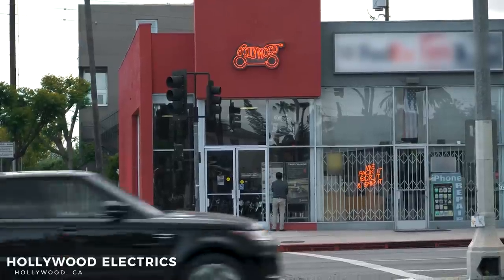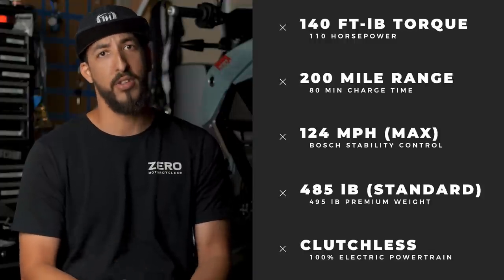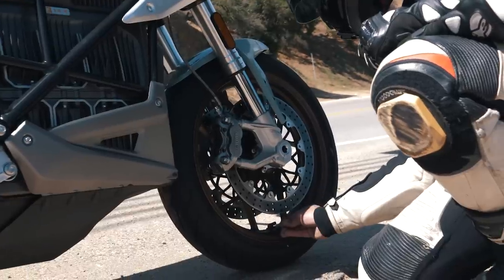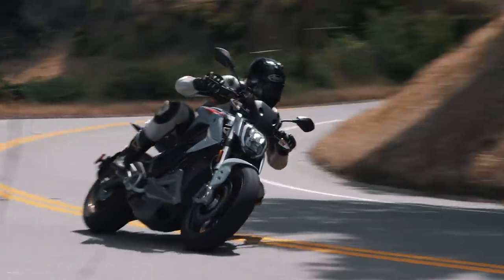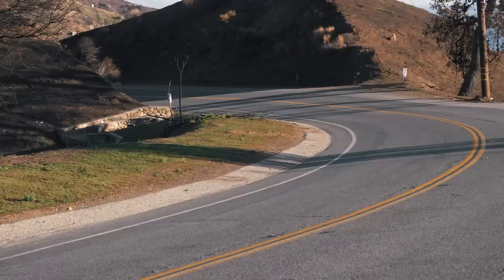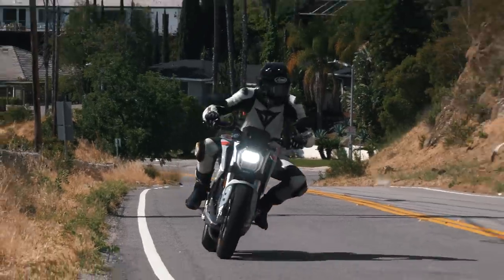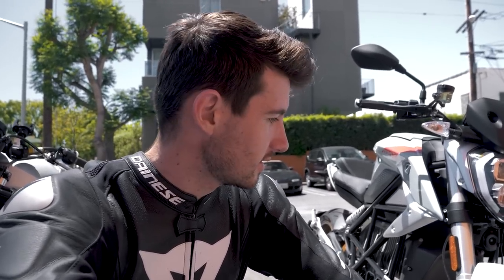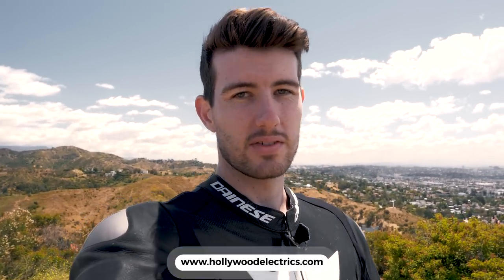Are Electric Motorcycles the Future? ZERO SR/F Review!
Reviewing the latest buzz in the motorcycle community, the electric Zero SR/F